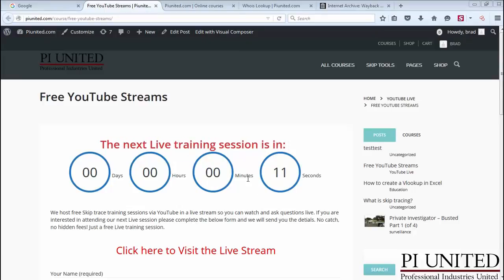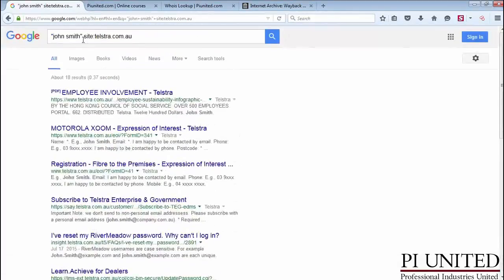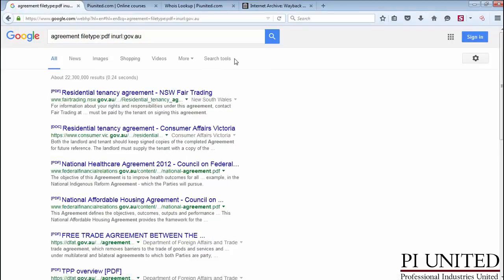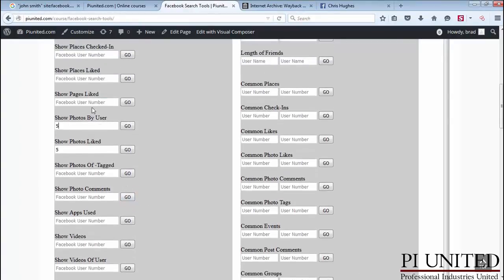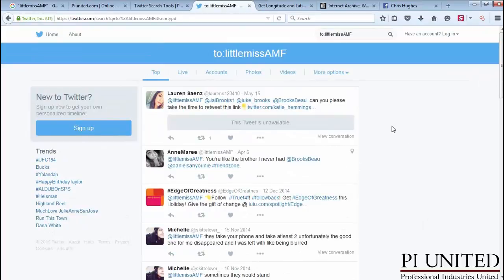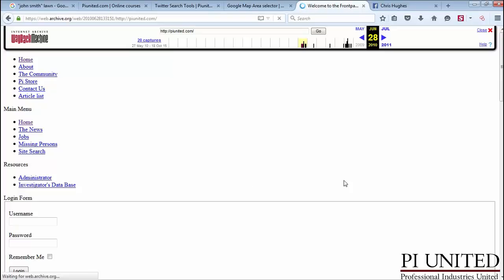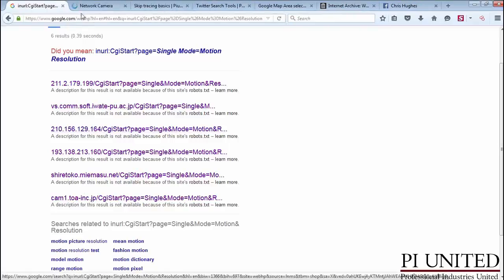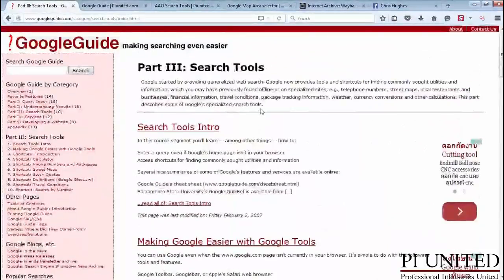Skip tracing live stream 13/12/2015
Free skip tracing tips and tricks. This session is hosted live so you can ask questions. In this session we will be going over:

Google search tips (Operators)
Whois
Facebook Search Tools
Website backup
Archive View
Q&A

We have an online skip tracing course that you can complete in your own time.

Skip tracing is a technique used to locate people and reverse skip tracing is used to hide. In this free live training session we will cover the following:

How to search Google: So this may sound silly to you however not everyone knows all the different types of search strings you can use in Google. Most people will just type what they are looking for in the search box and wounder why they have so many results.

For example, go to Google and do a search for John Smith. How many results came up? It is just under 900 million. We will show you have to get those results a lot lower and even get the John Smith we are looking for as the first result.

Whois: A Whois looking is very handy when trying to find the owner of a domain name. But why stop there? There are many different types of whois lookups available for free that can give you a lot different results. For example, some Whois lookup can tell you what other domain names the person owns.

Facebook: Good old Facebook! You know if someone had of said to me "I wish there was a database that had Photos, full personal details, family and friend details and even regular updates on what a person is doing". I would say you are dreaming however in reality that is Facebook. A database that has a ton of information about people and if you are investigating them you may even be able to close the case just because of information on Faceboook.

We will go over some ways to search Facebook more effectively. Things like searching for people by suburb, employer, occupation, school and a combination of all of them. If you know what school your subject went to and you know his occupation, this type of search could really increase the chances of finding them.

Website backup: Handy little tool that will let you backup a website so you have a copy to submit to your clients. Just in case the subject takes it down before you submit your report.

Archive view: We will show you a couple of ways to view a website via point in time.

Q&A: This is where we tend to get distracted and play with some cool tools. If you have any questions we will try to answer them for you and sometimes give you a demonstration on how to solve the problems.